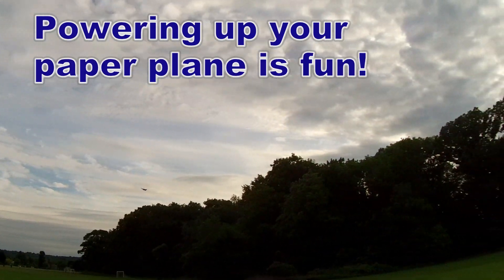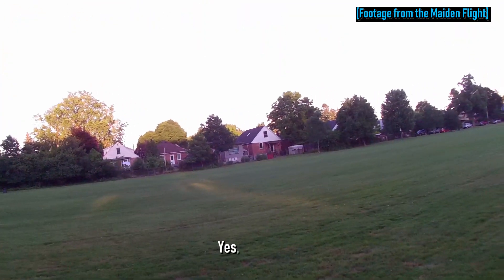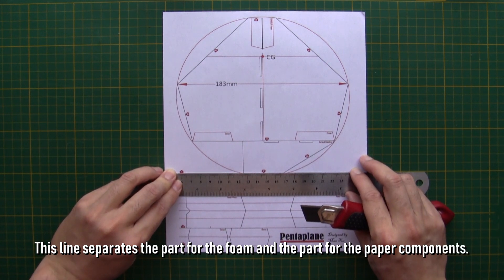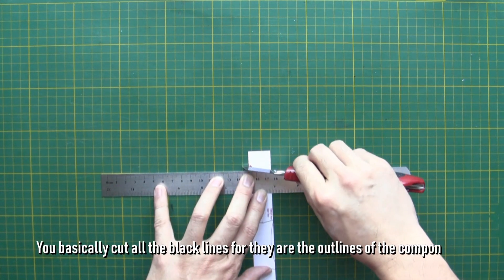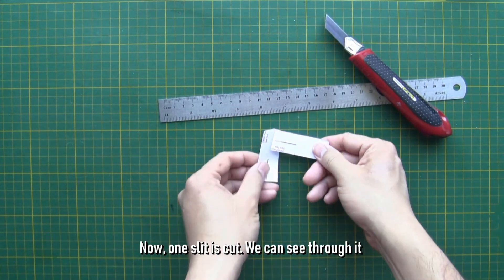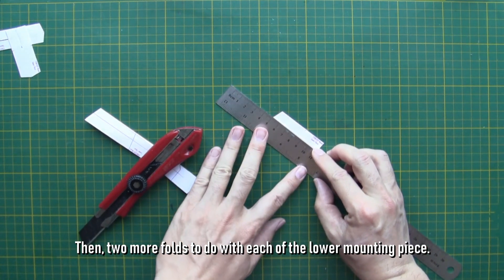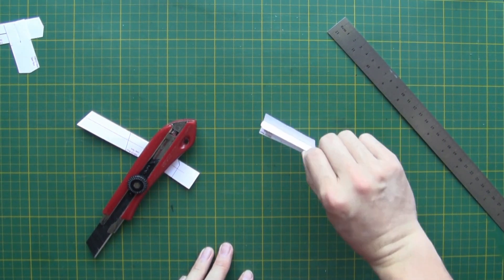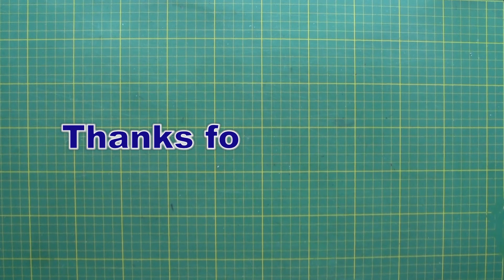How to make a POWERUP foam Pentaplane (Part 1/4)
This is a very simple, cheap yet fun plane to make for your POWERUP 3.0 smart module.